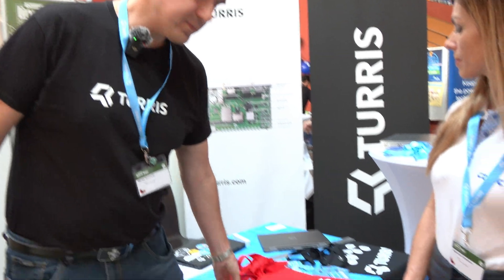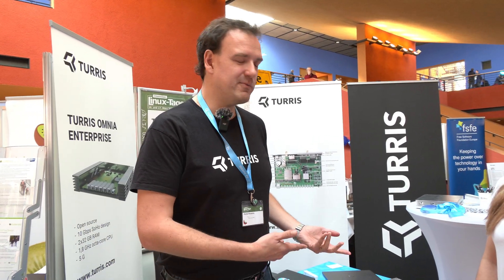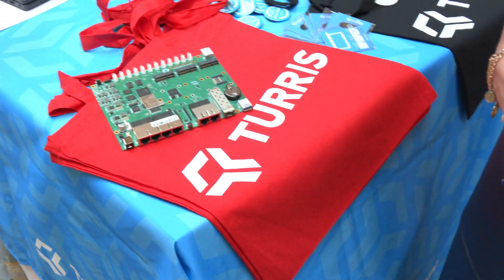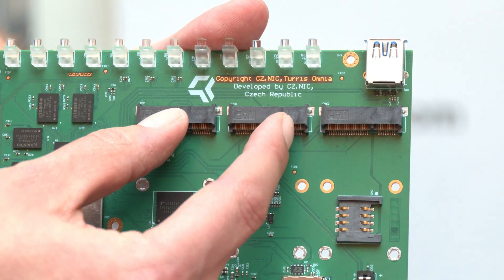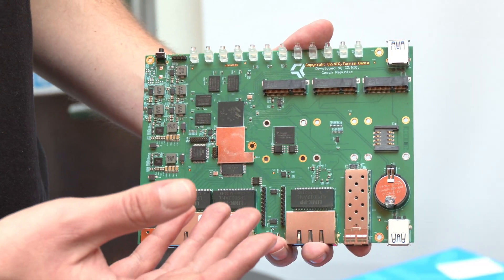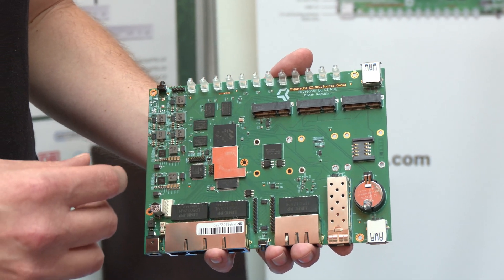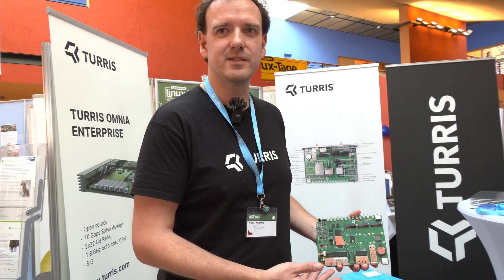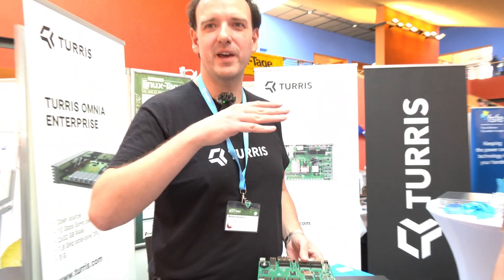Powerful routers with deeply customizable hardware and software - TURRIS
It turns out that we weren't the only hardware vendor at the Linux-Days in Chemnitz! Meet Turris - a manufacturer of routers that ship with the open and extensible Linux distribution OpenWrt by default and which lets you easily install your software of choice and even alternative operating systems. Due to the relatively powerful and customizable hardware these routers can serve a lot more purposes than just routing and long software support lets you keep using them securely for a long time. Hear them talk about their current hardware, software support and upcoming devices!

Now that you are securely online with your Turris router, take a look at our online store and get yourself a Linux laptops:

This video was created on our Linux distribution TUXEDO OS using Kdenlive, GIMP, Inkscape, Darktable and other free and open source software.